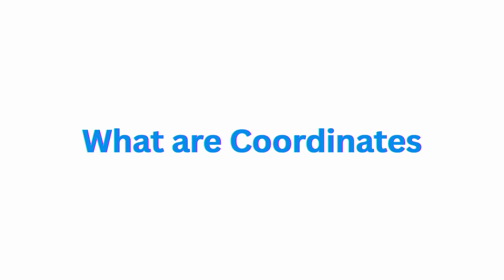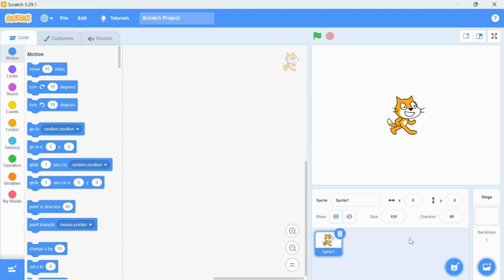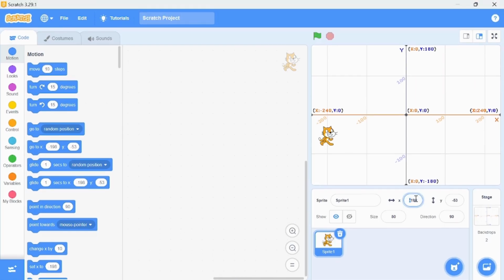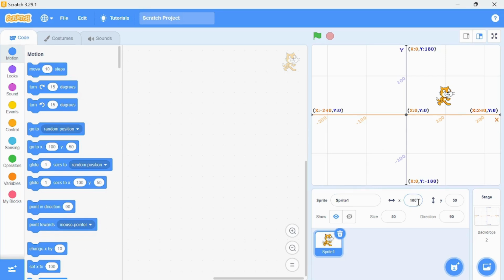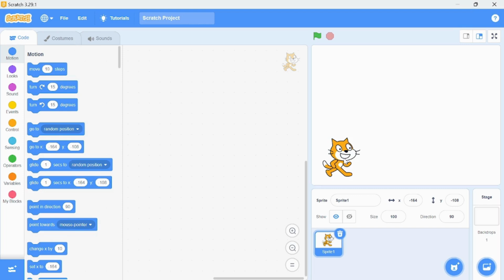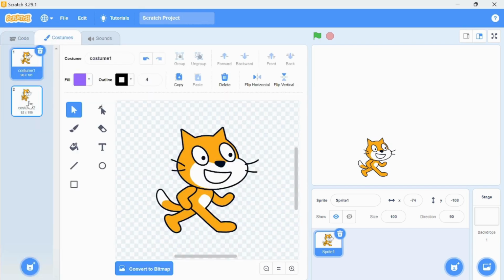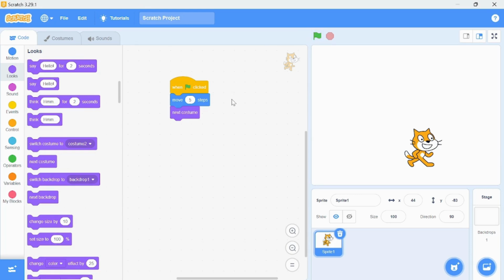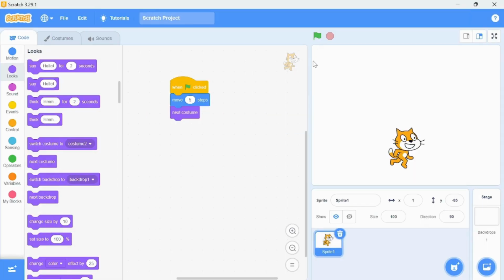How to Move a Sprite in Scratch | Learn X & Y Coordinates Easily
👋 Welcome back! In this Scratch tutorial for beginners, we’ll explore coordinates (x-axis and y-axis) and learn how to use them to move a sprite across the stage. You’ll see how to:

✅ Understand what coordinates are in Scratch
✅ Use the move steps block to change a sprite’s position
✅ Combine coordinates + costumes to make your character look like it’s walking

By the end of this lesson, you’ll know how to control sprite movement using coordinates and make animations more fun with the next costume block.

💡 Try it yourself: Experiment with the next costume block and create walking, flying, or even dancing movements for your sprites!

📌 Next Video: We’ll take this further by adding events and loops so your sprite can keep walking automatically or respond when you press a key. Don’t miss it!